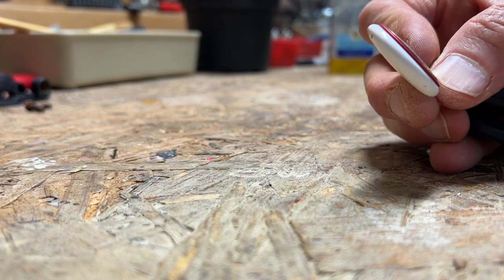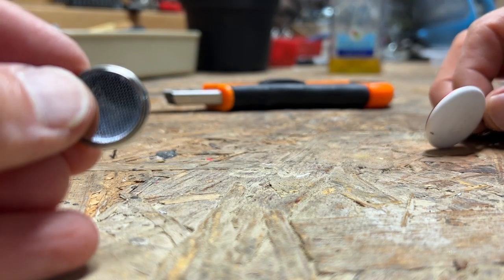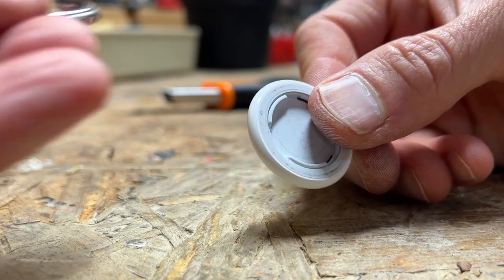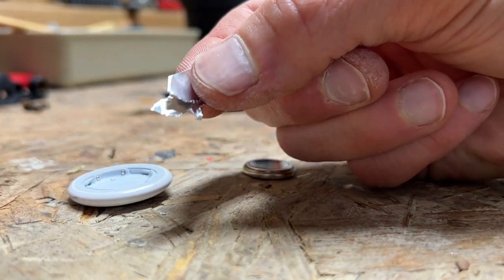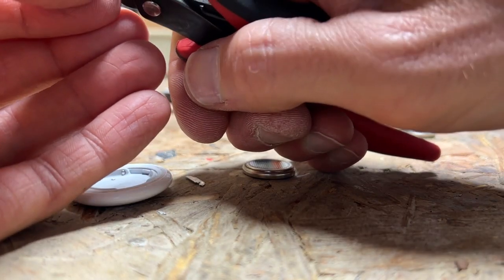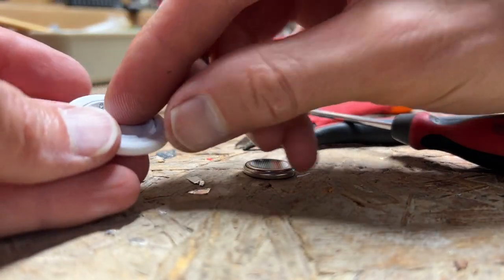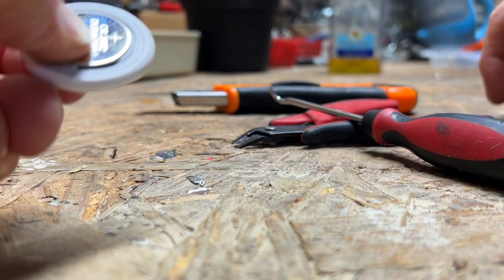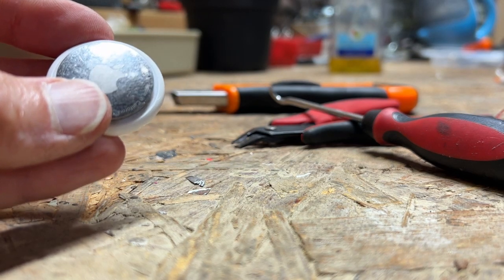Airtag battery replacement Duracell CR2032 bitterant fix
I was convinced I had bad new batteries until I searched online today.  My solution to being able to use the Duracell CR2032 battery with bitterant in the apple AirTags.    Summary- use a tiny bit of foil.  Please watch the video and feel free to skip towards the last 1/3 to see the main point--increase surface area for the negative side contact.